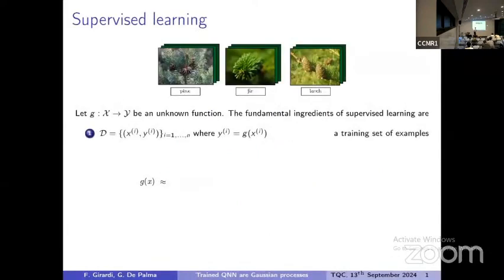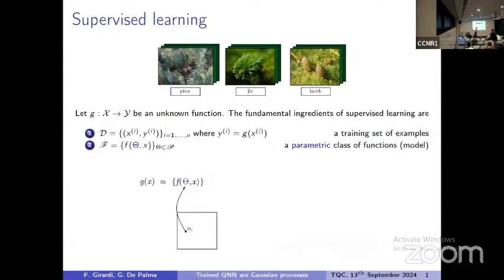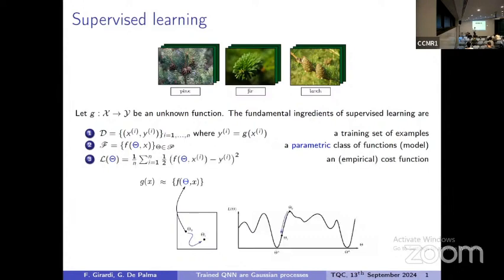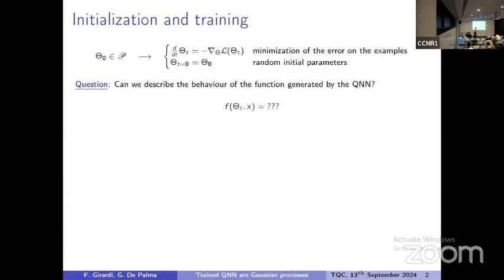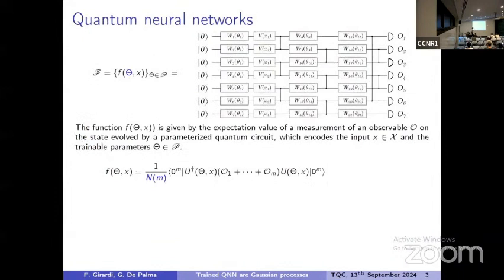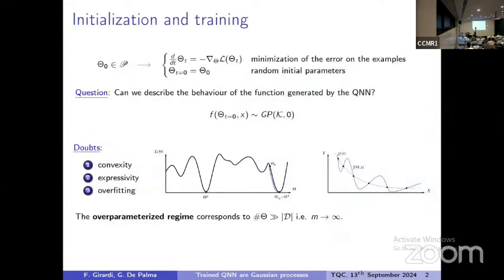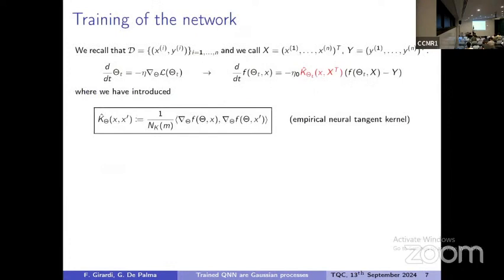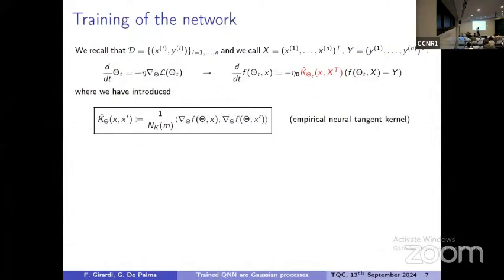Trained quantum neural networks are Gaussian processes | Girardi and De Palma | TQC 2024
Trained quantum neural networks are Gaussian processes | Filippo Girardi and Giacomo De Palma

 We study quantum neural networks made by parametric one-qubit gates and fixed two-qubit gates in the limit of infinite width, where the generated function is the expectation value of the sum of single-qubit observables over all the qubits. First, we prove that the probability distribution of the function generated by the untrained network with randomly initialized parameters converges in distribution to a Gaussian process whenever each measured qubit is correlated only with few other measured qubits. Then, we analytically characterize the training of the network via gradient descent with square loss on supervised learning problems. We prove that, as long as the network is not affected by barren plateaus, the trained network can perfectly fit the training set and that the probability distribution of the function generated after training still converges in distribution to a Gaussian process. Finally, we consider the statistical noise of the measurement at the output of the network and prove that a polynomial number of measurements is sufficient for all the previous results to hold and that the network can always be trained in polynomial time.

19th Conference on the  Theory of Quantum Computation, Communication and Cryptography.